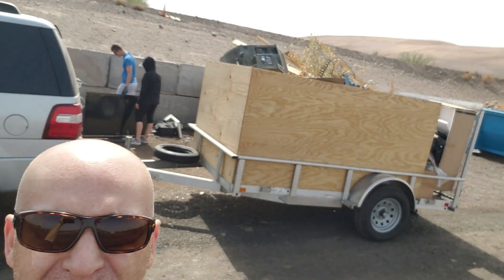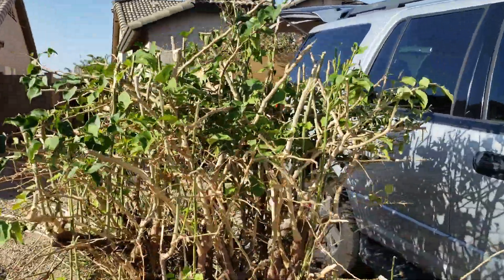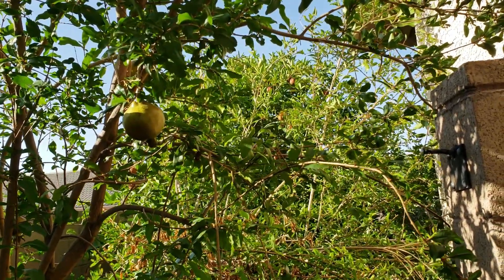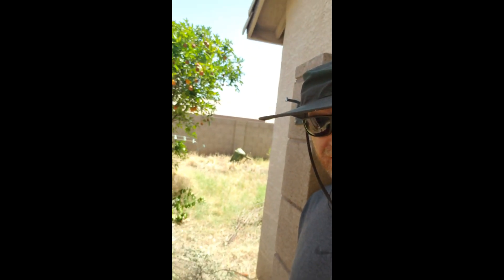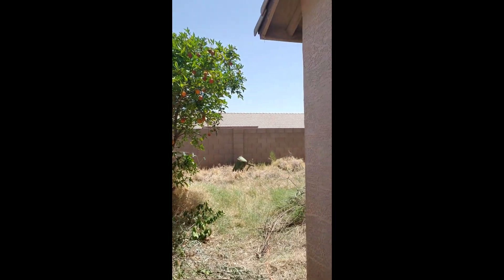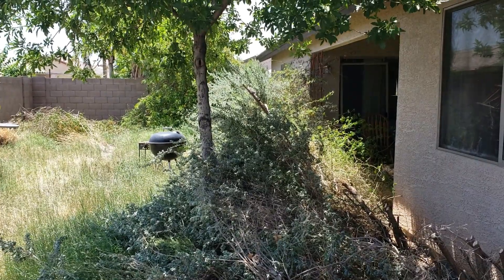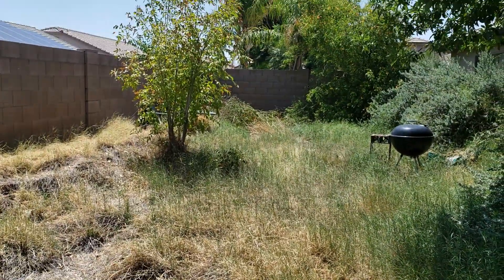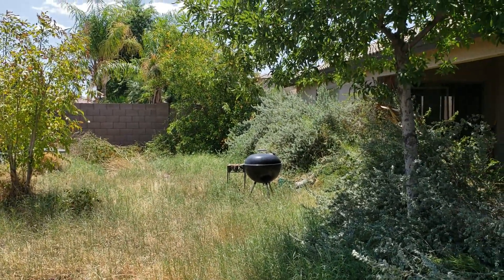Hoarder House Restoration, Fixing the Yard - Part 1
Six years ago I rented my first home. The tenant became ill and put no effort into caring for the property after his wife died approximately 4 years ago.  He became a borderline hoarder. He acquired a lot of stuff, was extremely dirty, and didn't didn't care for the home unless he had to.  These videos highlight our efforts to restore the home before selling it.